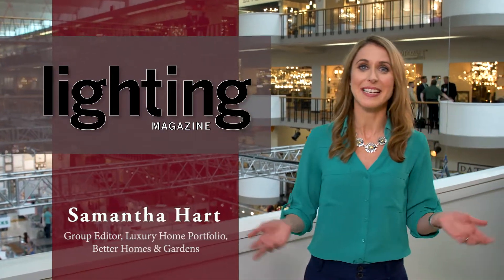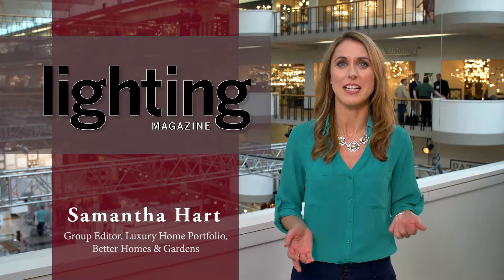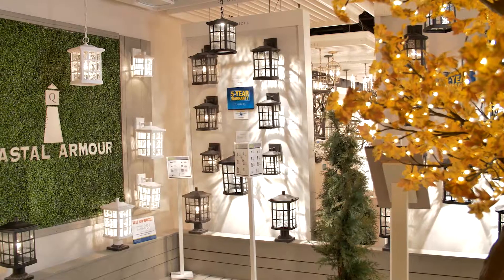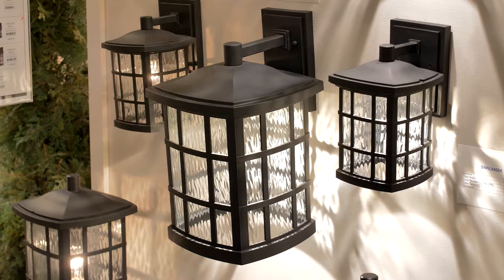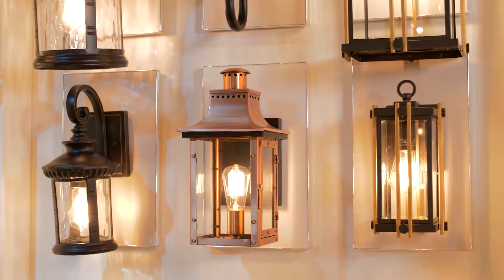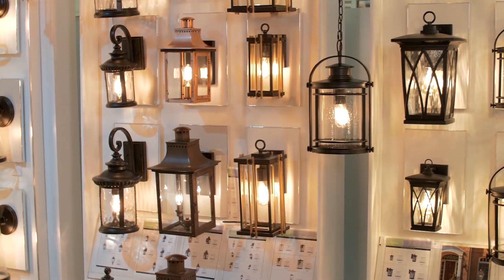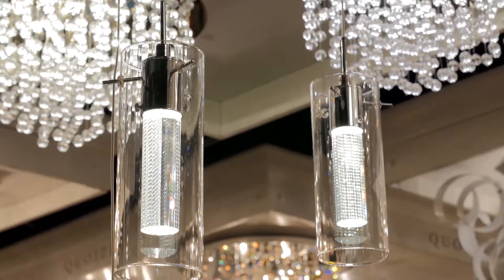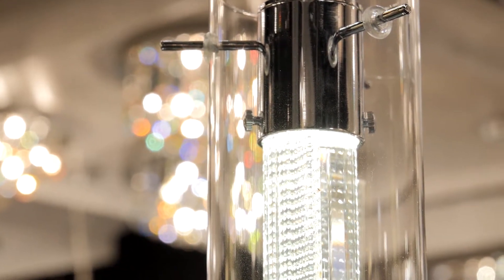Outdoor Living - Quoizel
Samantha Hart of Better Homes & Gardens interviews Rick Seidman of Quoizel about the growing trend of extending indoor living spaces to outdoors with lighting that is stylish and high quality yet durable enough to withstand the elements.